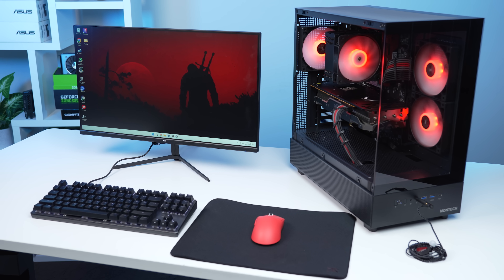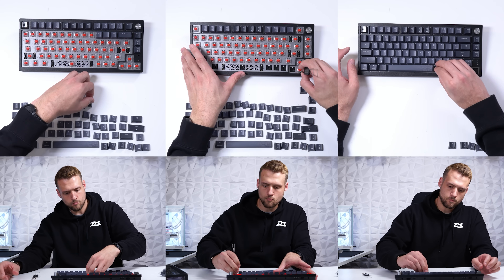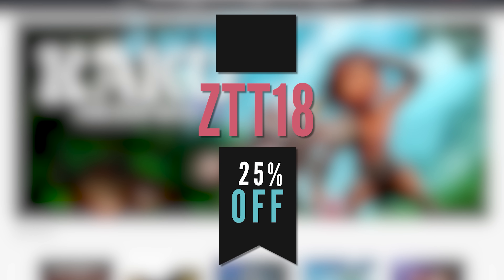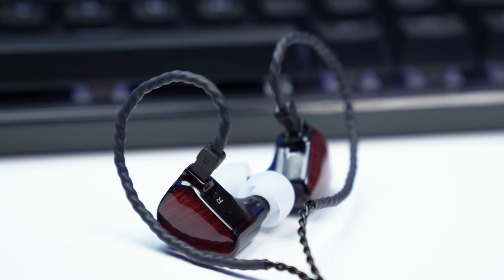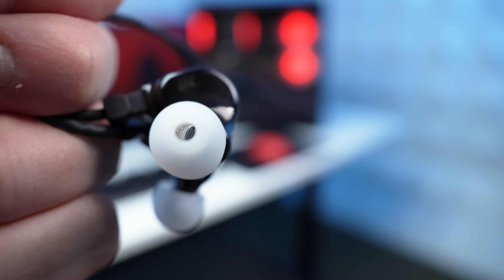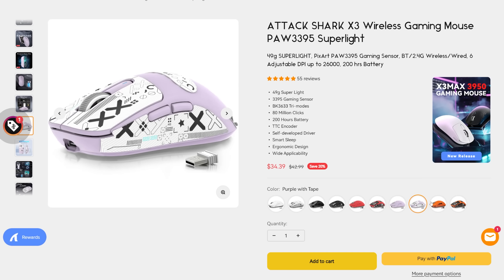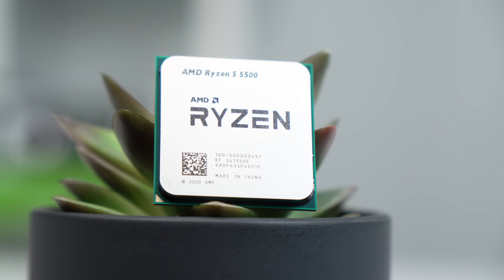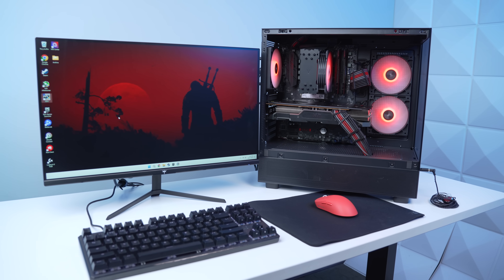$750 FULL PC Gaming Setup Guide (Includes Everything)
Use GVGmall.com 11/11 Sale Code: ZTT18 to save 25%

Today, we built a custom PC + killer peripherals for UNDER $750! This setup maxes out 1080p games while keeping the budget in check. Check it out on YouTube to copy the setup yourself!

Support ZTT!

Follow ZTT!